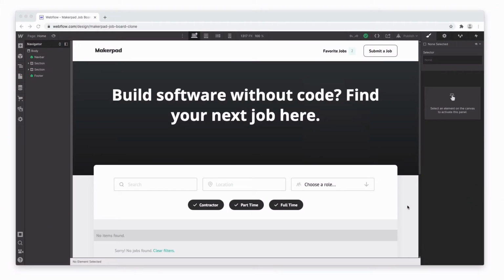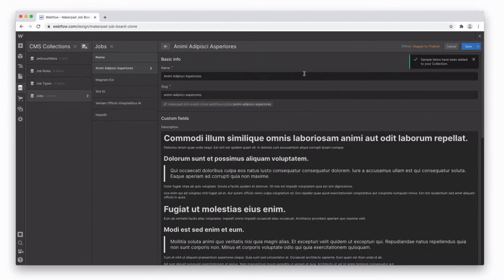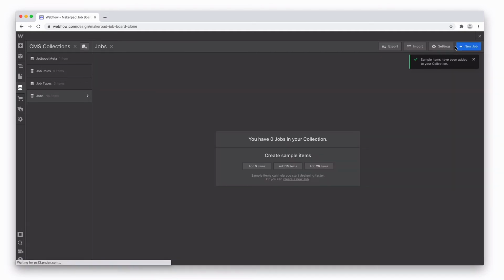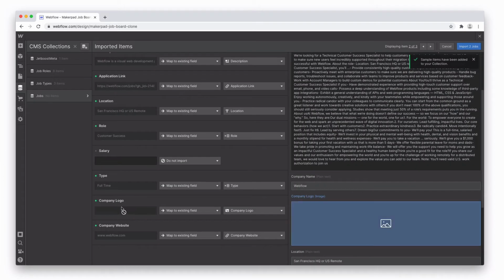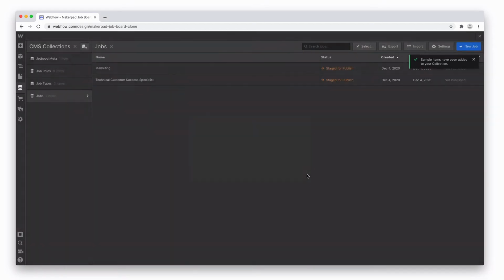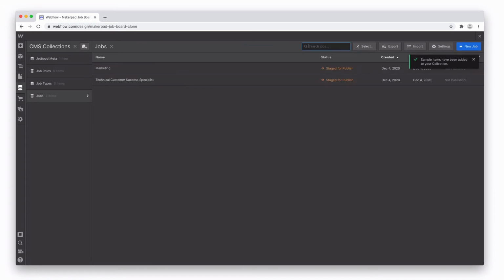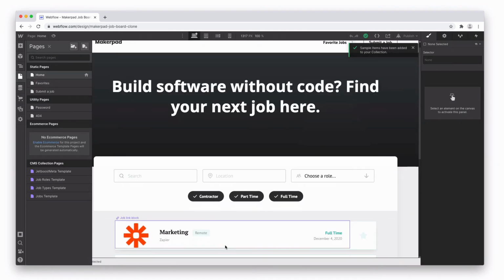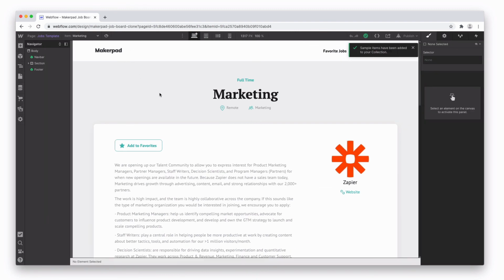Importing Jobs into a Webflow Job Board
- In this tutorial, we show you how you can easily import jobs into your Webflow Job Board using the native feature in Webflow and a CSV.

This makes it simple to gather jobs in an external database and then import them all at once when you're ready.

All you'll need for this tutorial is a Webflow Account and a Jobs CMS Collection with some Jobs to import in a CSV.